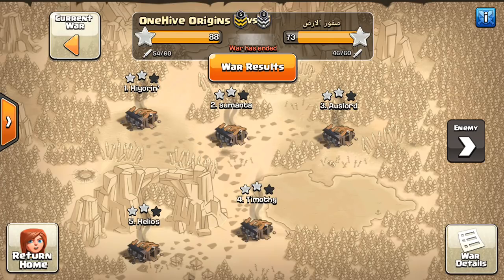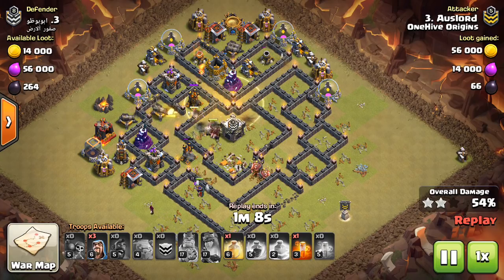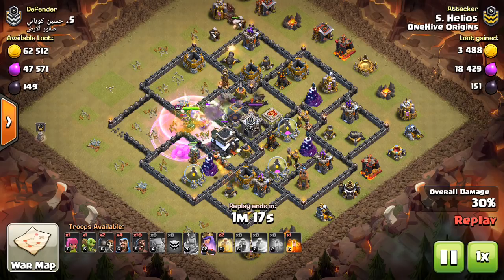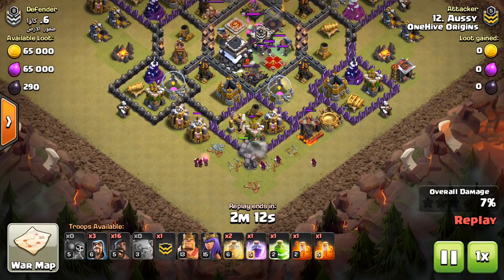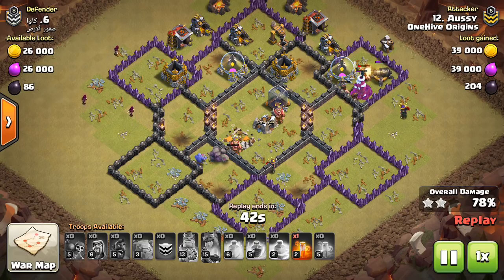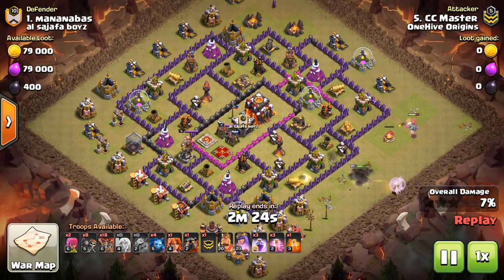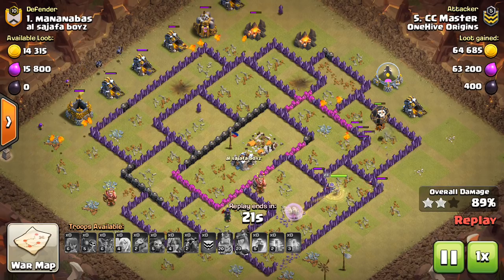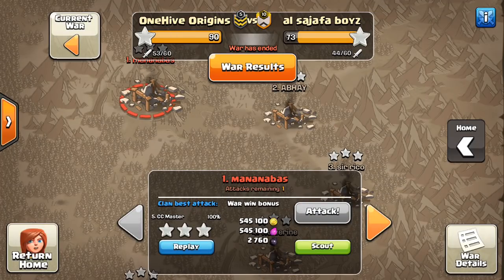TH9 Low Heroes vs Common "Internet" Bases | Clash of Clans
A visit to OneHive Origins to see some lower tier town hall 9s attack common bases and even rushed town hall 10s with infernos! Also featuring more common defensive clan castle troops that many player see, such as dragon + balloons.

Clash on!